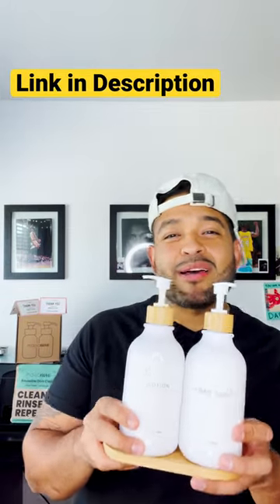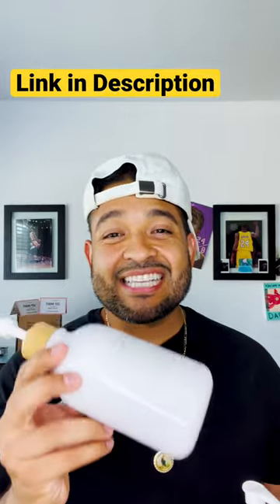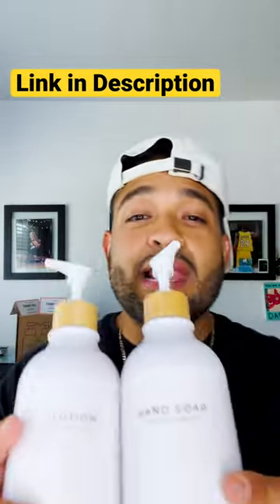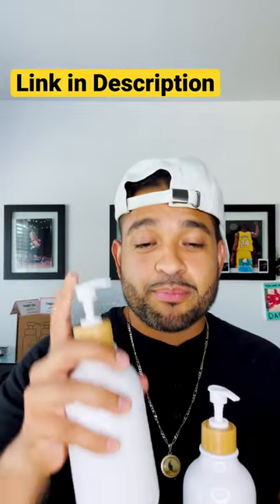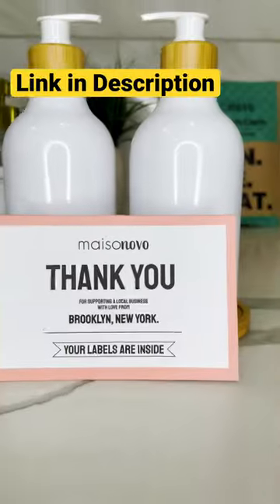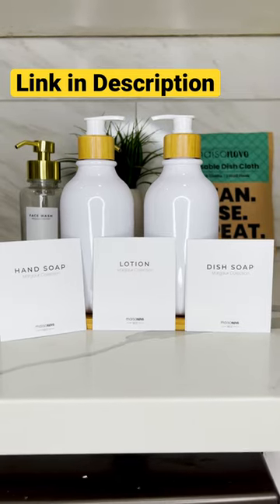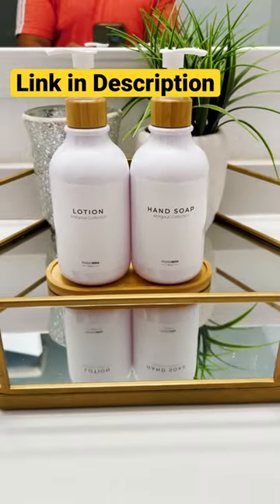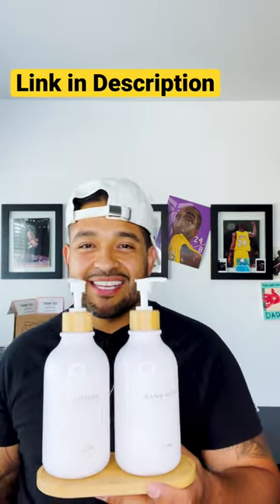AMAZON MUST HAVES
MaisoNovo Dish Soap Dispenser with Pumps and Bamboo Tray | Hand Soap Dispenser for Bathroom